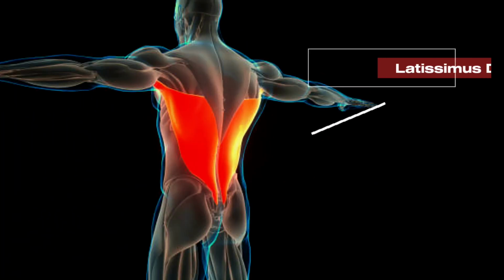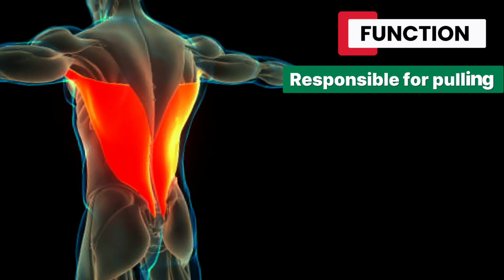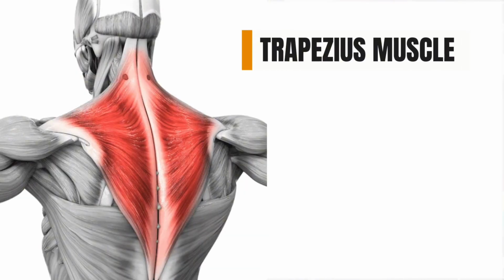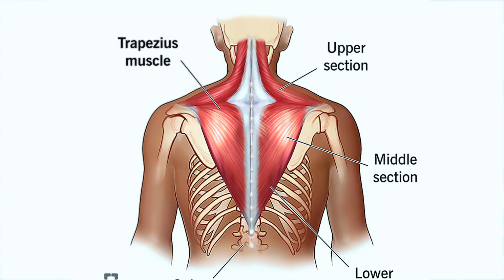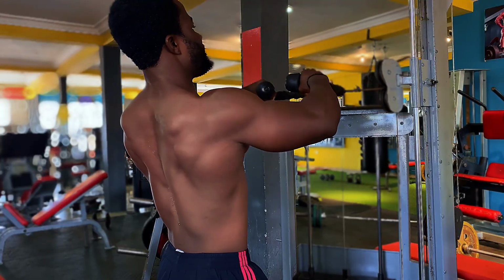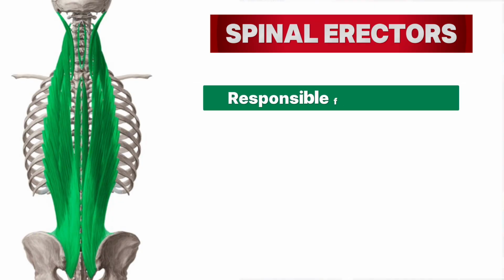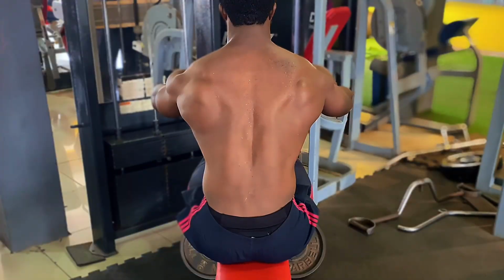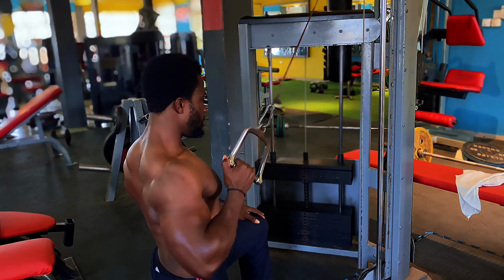Master the 6 major muscle groups: Back workout explained (Chapter 3)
In this comprehensive guide, we dive deep into the second of six major muscle groups: the back.
This video breaks down the anatomy of the back muscles, including the trapezius, latissimus dorsi, rhomboids, teres major & minor, and spinal erectors, explaining their structure and functions.

Discover the best compound and isolation exercises to target each section of your back — from wide pull-ups and barbell rows to single-arm dumbbell movements that help sculpt your back in detail.

This episode highlights the importance of developing both thickness and width, showing how each muscle contributes to that powerful V-taper physique. Learn why compound movements should be the foundation for beginners before advancing to isolation-focused training.

Don’t forget to check out the first video on chest anatomy using the link in this video to keep up with the full series.

💪 Master the 6 Major Muscle Groups: Back Muscles Explained!

In this Video:
• back muscle anatomy
• trapezius
• latissimus dorsi
• rhomboids
• teres major & minor
• spinal erectors
• compound back exercises
• isolation back exercises
• beginner back workout

➡️ Which part of your back do you struggle to feel during workouts — upper, middle, or lower?
Let’s grow together and master the art of back training!

Video chapters
00:00 introduction to the muscle groups
0:50 the Latissimus dorsi
1:29 Trapezius muscles
2:37 The spinal erectors muscles
3:07 Rhomboid and teres muscles